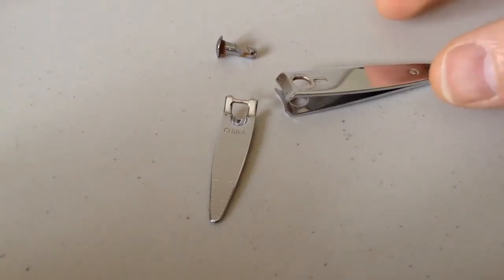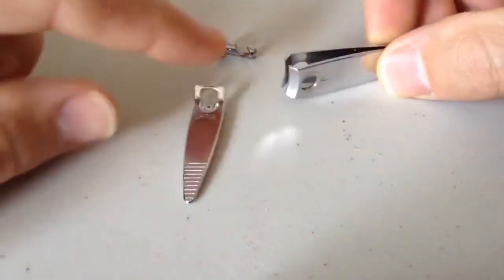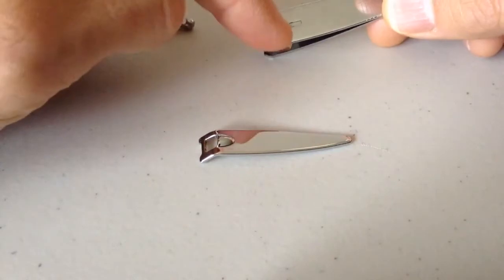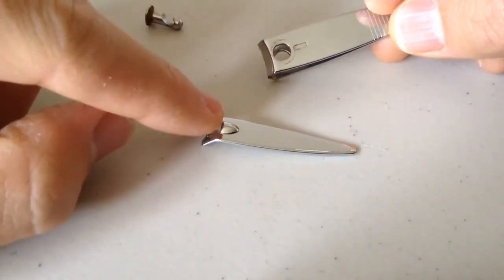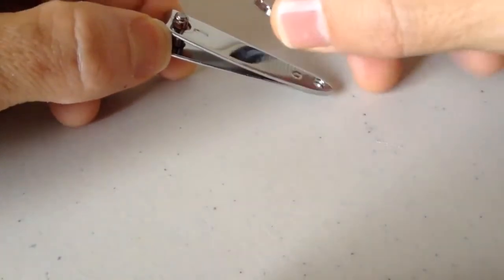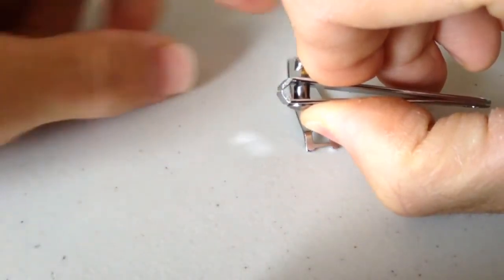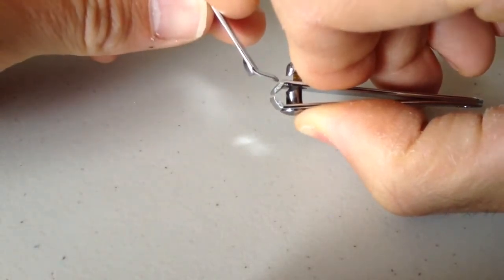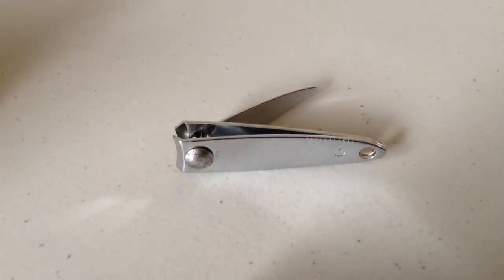HOW TO FIX YOUR NAIL CLIPPERS 2